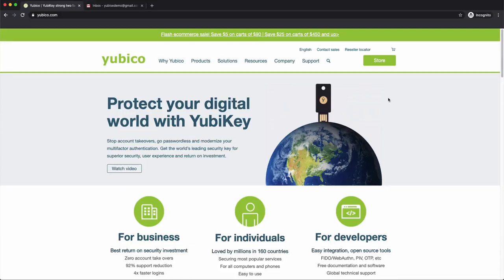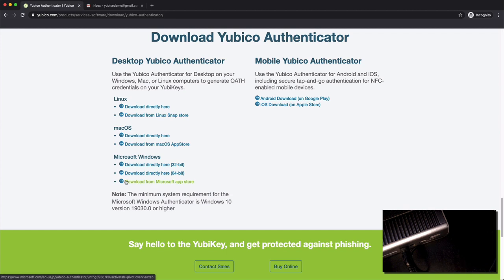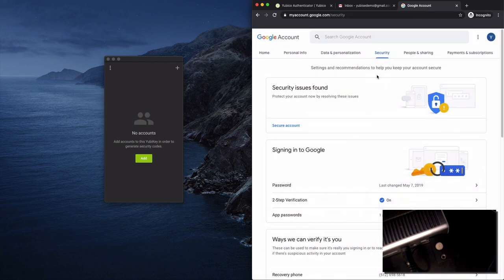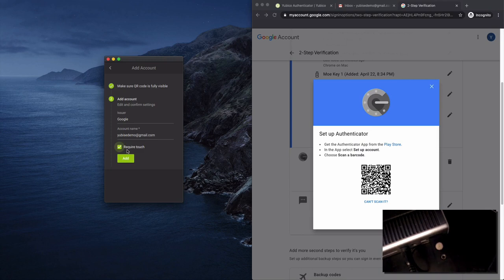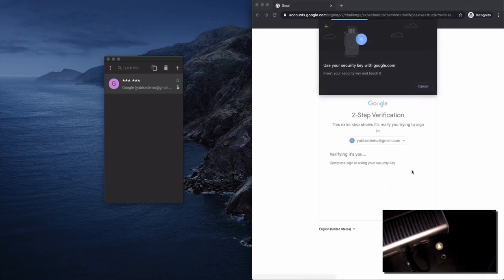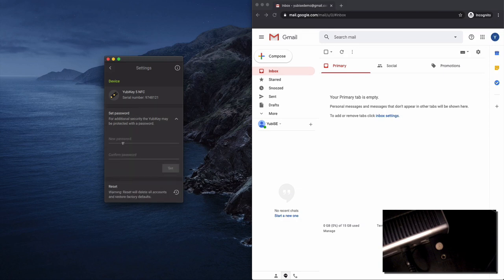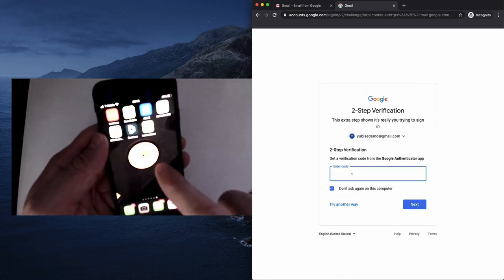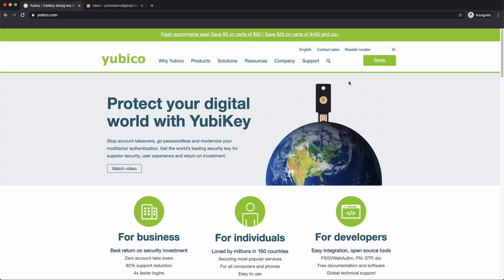Yubico Authenticator App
The Yubico Authenticator app is from Yubico. A multi-platform authenticator app that allows you to generate OATH-TOTP/HOTP codes from your YubiKey on iOS, Android, MacOS, Windows or Linux.
In this video I show how to install and use with Google Mail as a Google authenticator replacement.